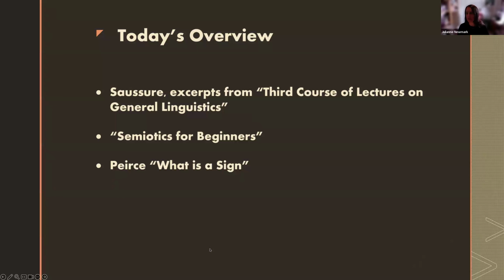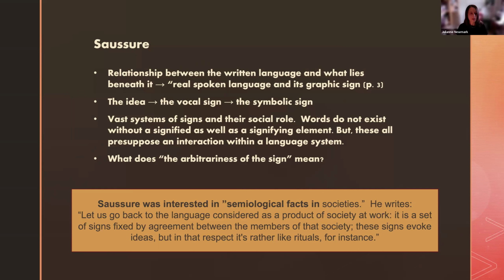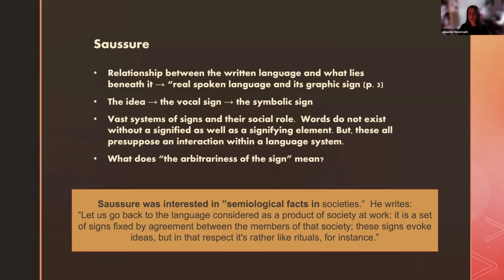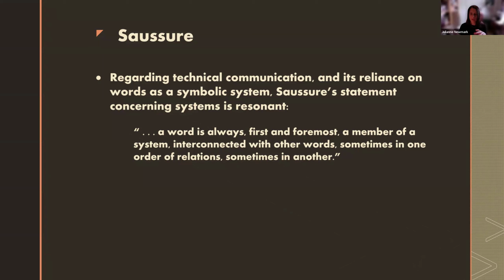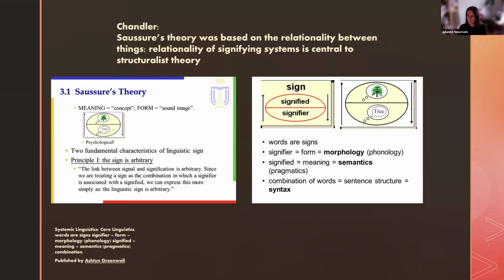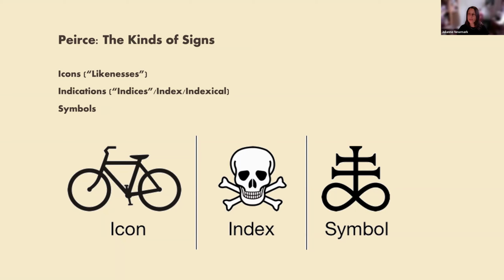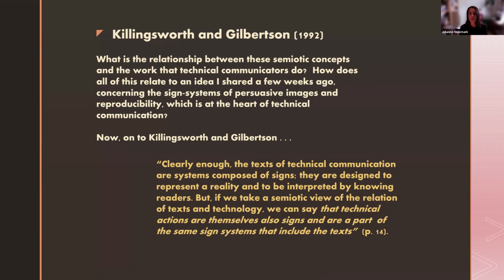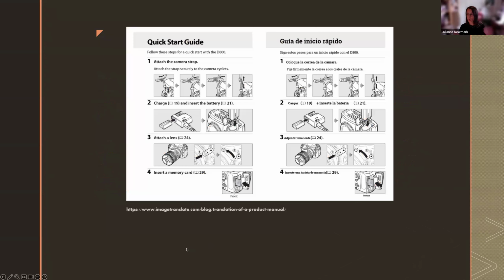Dr Newmark ENGL 519 Week 4 Highlights Saussure, Peirce, Icons/Indexical Signs/Symbols